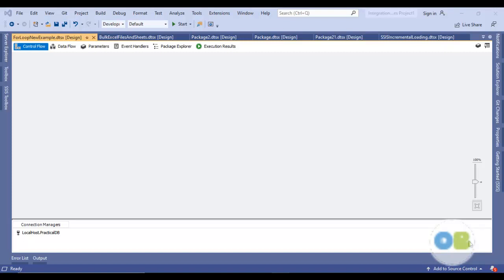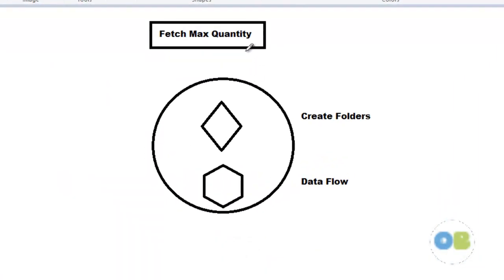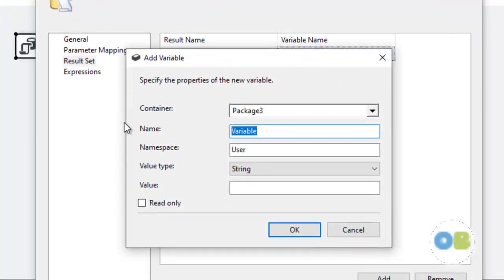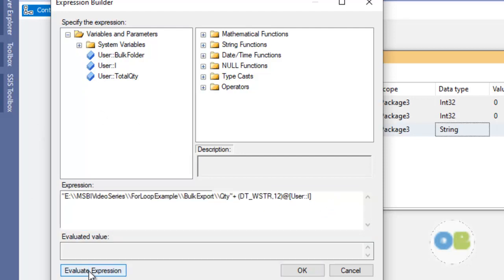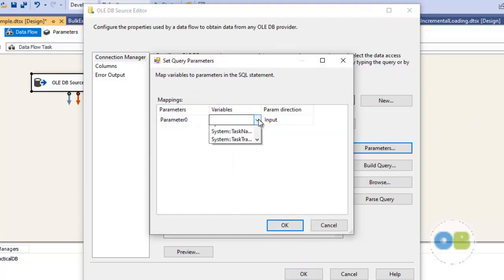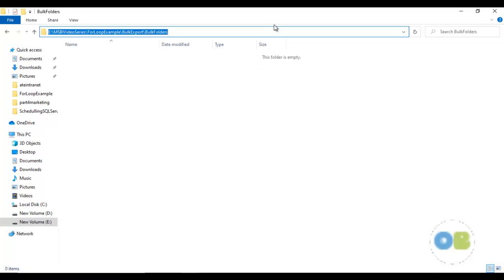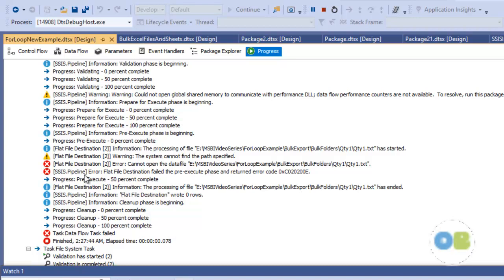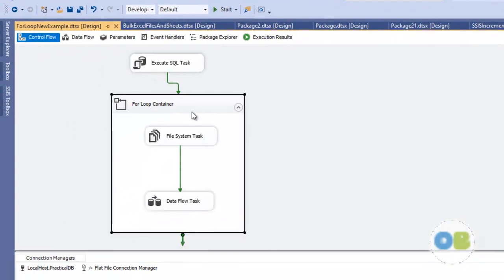For Loop Container in SSIS Example [Real Time Example]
In this video we have demonstrated complete example using for loop container in ssis example and this we did with a real time example.

So here we written a query to get max quantity of a product purchase and by using max quantity value we iterated for loop from intial value to max quantity and for each quantity we created directory with a quantity name and same we iterated the data flow where we again queried sql table with quantity wise, so what-ever result we got we exported to Flat File using Flat File Destination and saved that file in a same directory.

Please watch this video completely and understand for loop completely